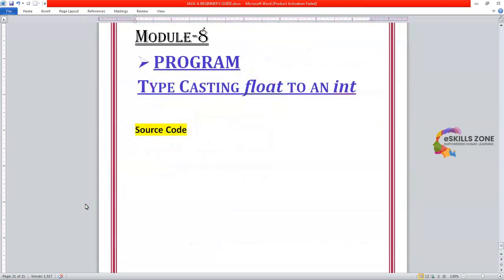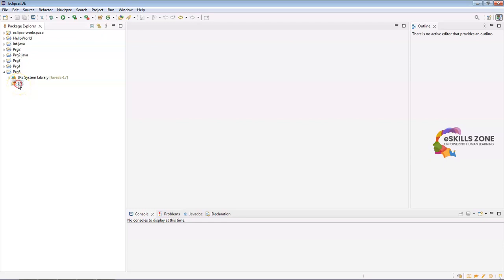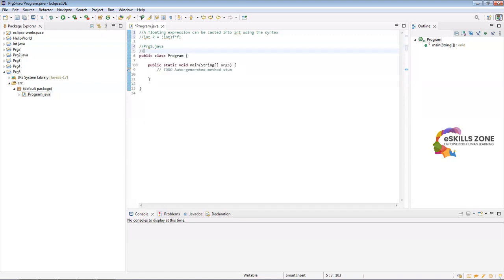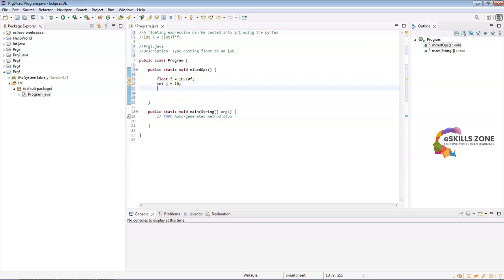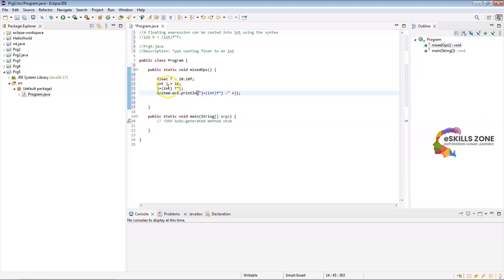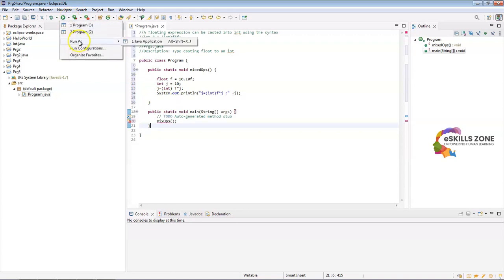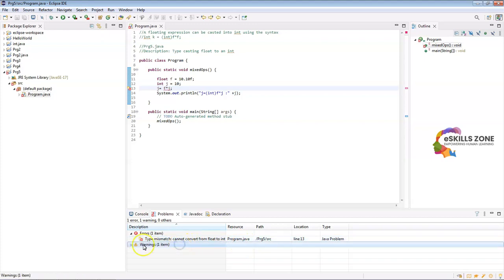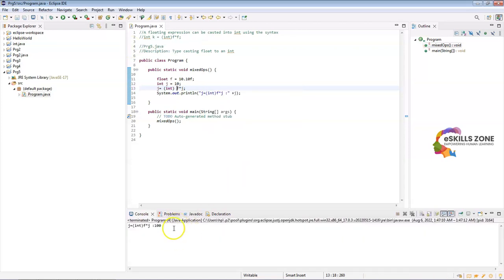JAVA - Lecture 8 TYPE CASTING float TO AN int